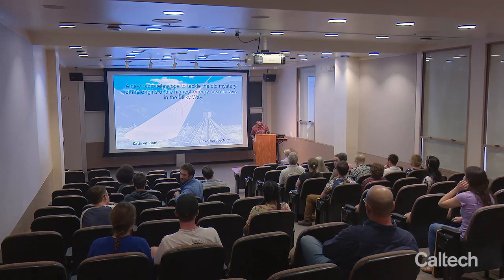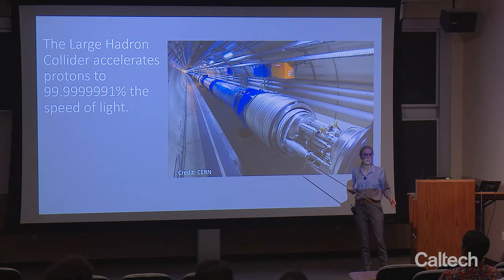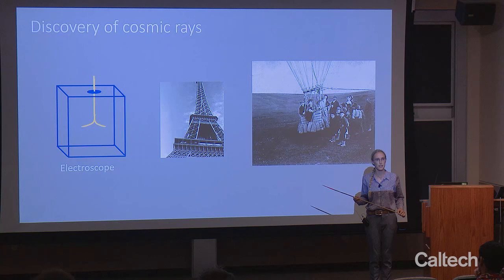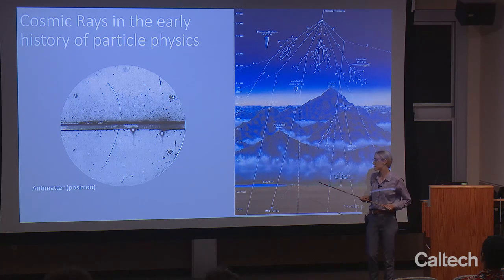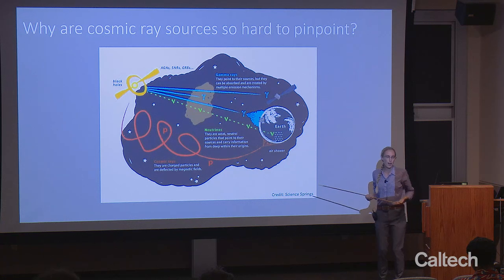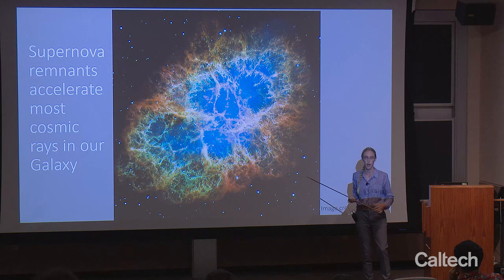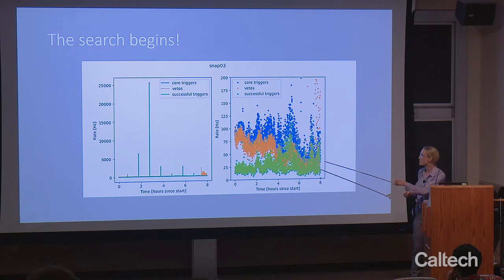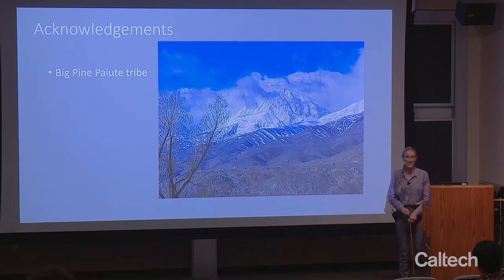Everhart Lecture: A new radio telescope to probe our Galaxy’s highest-energy cosmic rays–K. Plant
A New Radio Telescope to Tackle the Old Mystery of the Origins of the Highest-Energy Cosmic Rays in the Milky Way
Kathryn Plant, Astronomy, Caltech

Caltech Everhart Lecture Series Talk #3
Guggenheim 133 (Lees-Kubota Lecture Hall)

The Large Hadron Collider accelerates protons to the highest energies that have ever been studied in a laboratory on Earth, but particles with millions of times more energy arrive at Earth from outer space constantly. These charged particles travelling at nearly the speed of light are called cosmic rays. Where are the highest-energy particle accelerators in our Milky Way Galaxy? What are Milky Way cosmic rays made of? Which cosmic rays have too much energy to have originated in our Galaxy at all? These questions have motivated my thesis work that included building a high-energy cosmic ray detector for the Long Wavelength Array at Caltech's Owens Valley Radio Observatory. In this lecture, I will describe the adventure of giving a radio telescope the capability to sense cosmic rays. A challenge of this endeavor involves searching one terabit of data per second for nanosecond flashes of radio waves in the sky. As well as discussing the process of building this instrument, I will also give a tour of some of the exciting astrophysical objects that have been proposed over the years to be the elusive particle accelerators that are the sources of high-energy cosmic rays.

The Caltech Everhart Lecture Series is a forum for outstanding Caltech graduate students to present their path-breaking research in front of the Caltech community. This year's speakers will present scientific topics to a broad scientific audience while addressing current research challenges.